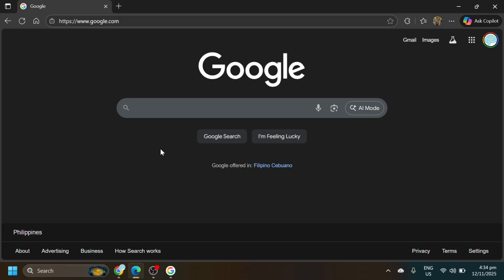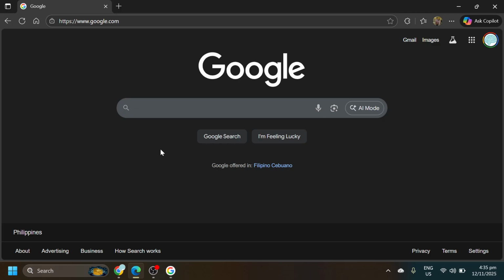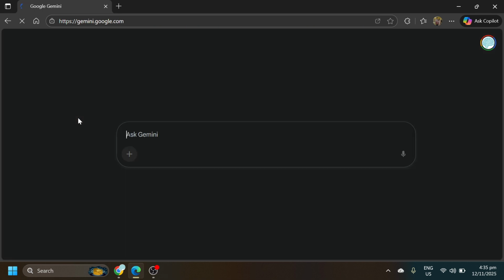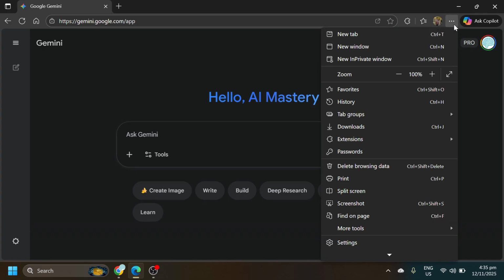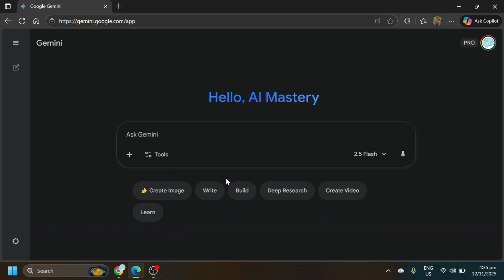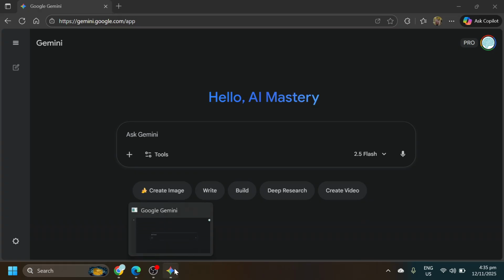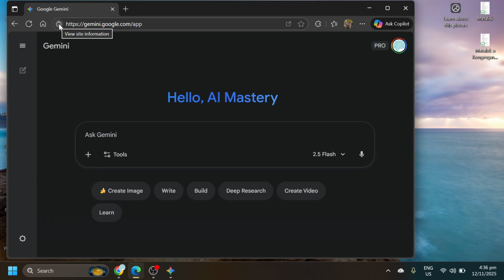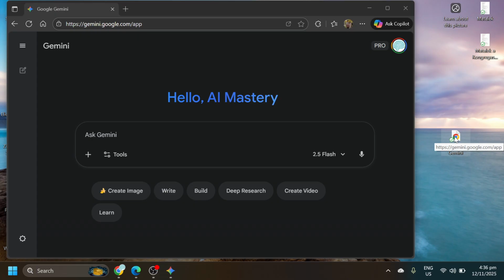How to Add Pin Gemini Link Icon to Desktop & Taskbar Toolbar with Microsoft Edge on Windows (Update)